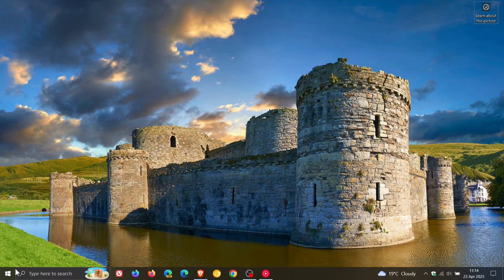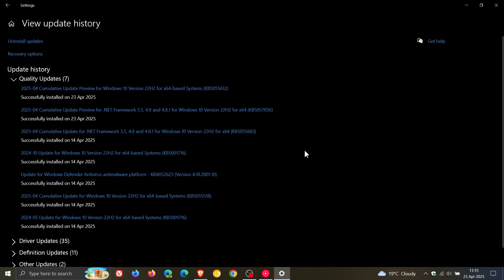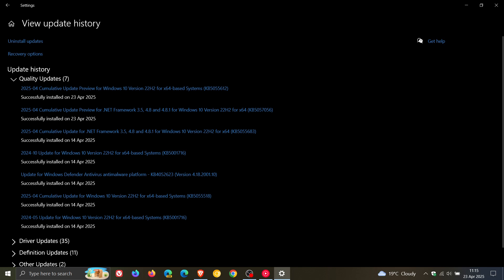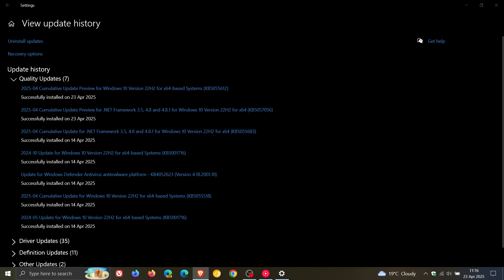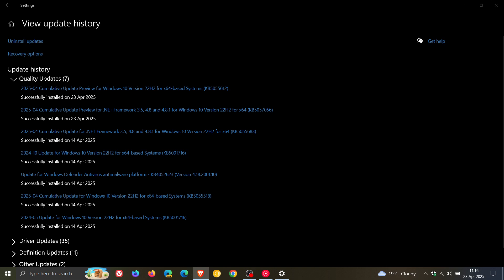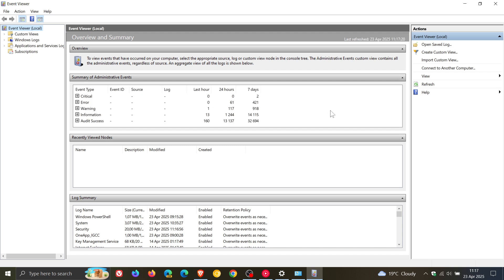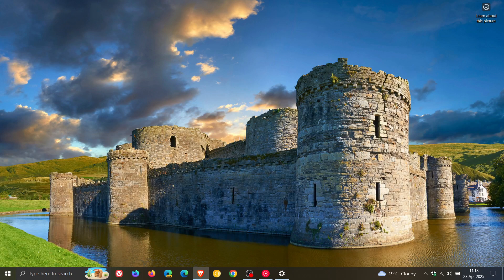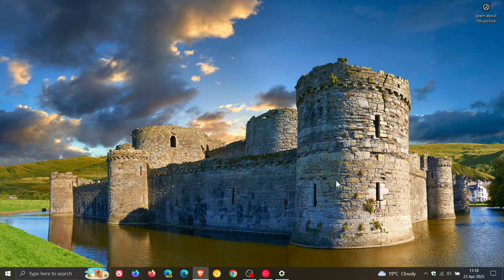Windows 10 KB5055612 Released Fixing SgrmBroker Known Issue + Bug Fixes!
This latest optional "C" release update for April 2025, fixes graphics GPU paravirtualization, includes a fix for the operating system's security and fixes the 'System Guard Runtime Monitor Broker service' Known issue. The update will push Windows 10 22H2 to Build 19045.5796.